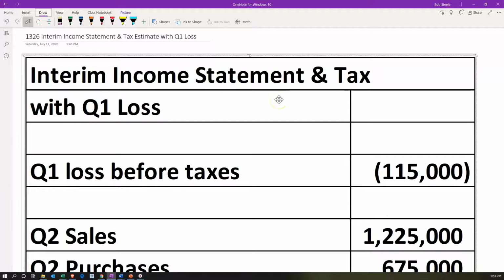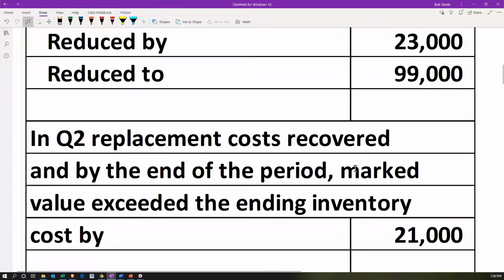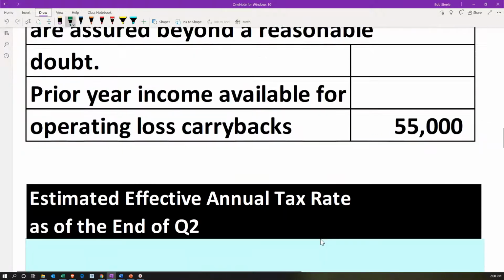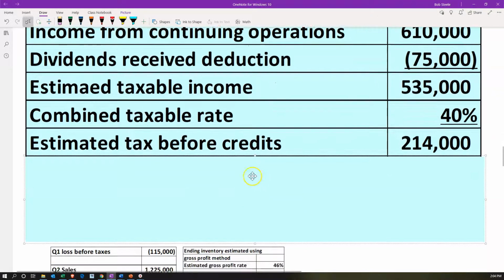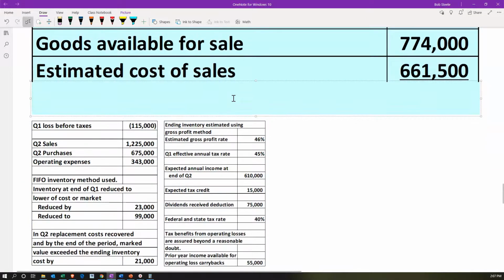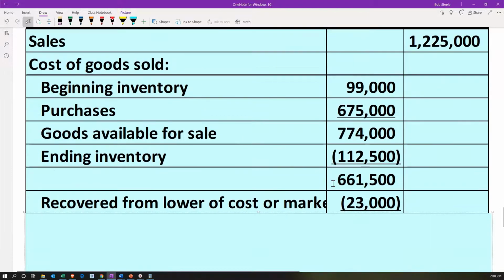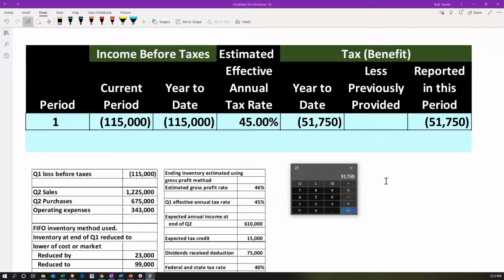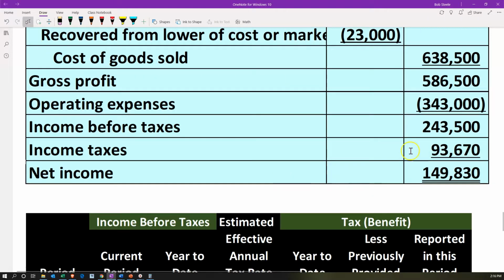Interim Income Statement & Tax Estimate with Q1 Loss 1326 Advanced Financial Accounting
Interim Income Statement & Tax Estimate with Q1 Loss
Advanced Financial Accounting